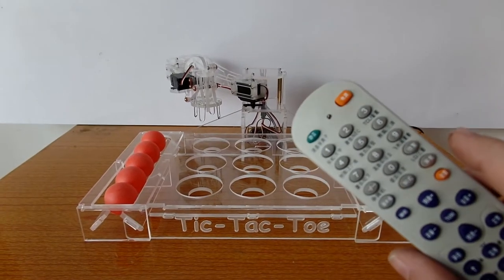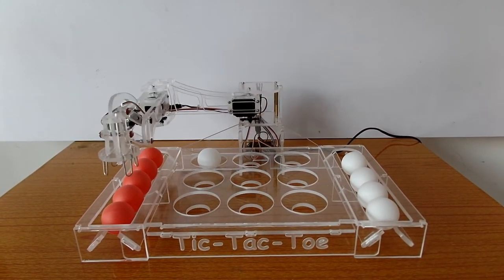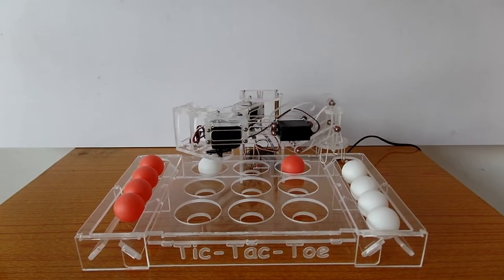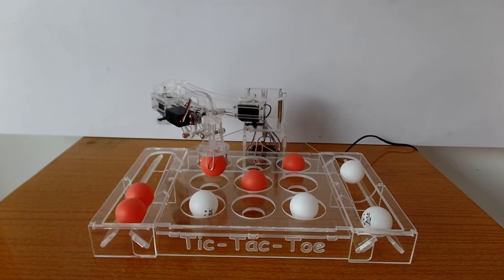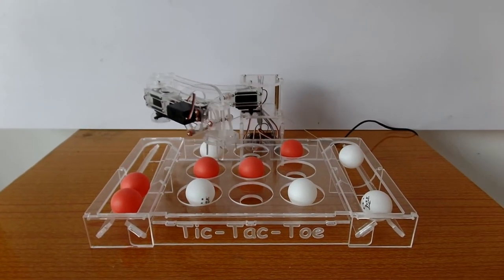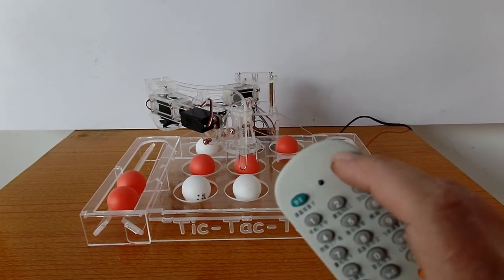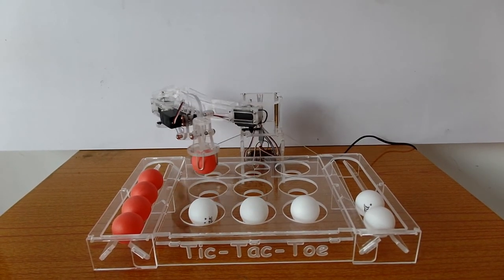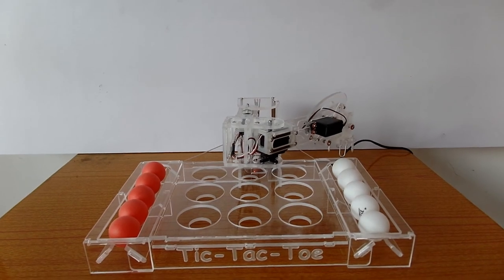Tic Tac Toe Robot MkII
A long time ago in a galaxy far away I made a Tic Tac Toe robot from K'nex blocks and a DAGU Micro Magician.

Now I have made it into a kit that is easy to assemble and can be re-programmed using the Arduino IDE.

I milled all the parts for this prototype using a 3040 3-axis mill and my easy CNC controller. The kit will be produced using laser cut parts.